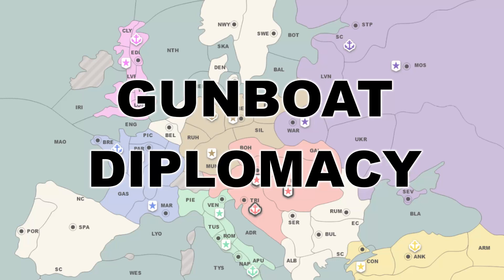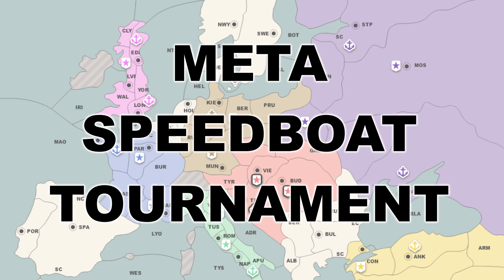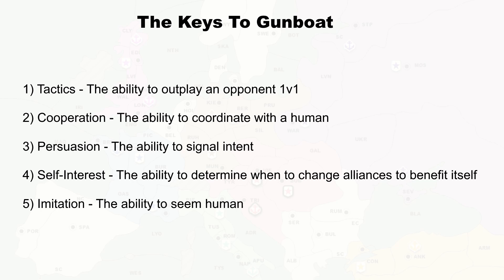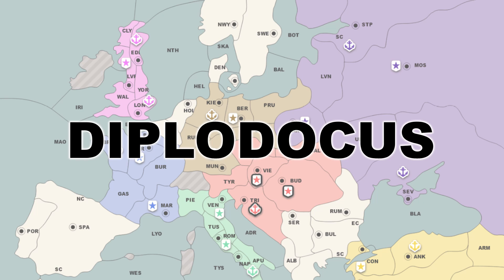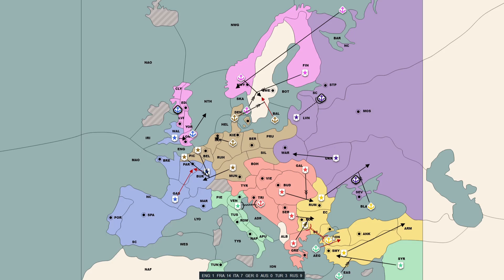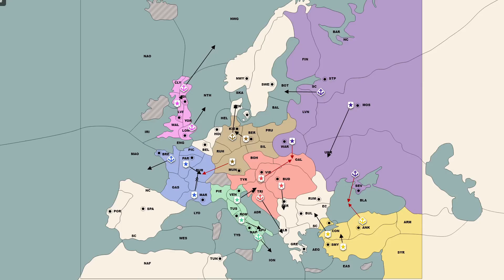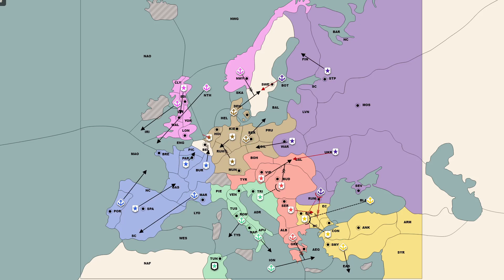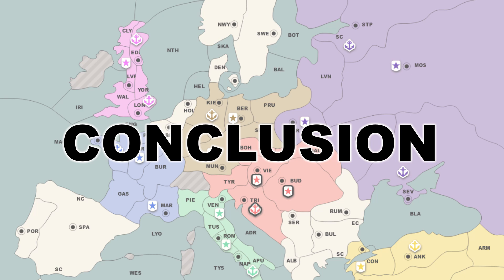Diplodocus - The AI That Conquered Gunboat Diplomacy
In early 2022, Meta AI Research held a Gunboat Diplomacy Tournament in which human players would face off against various AIs. I was the highest scoring human in this tournament - but I didn't win.

In this video, I give my thoughts on the two AIs that beat me - Diplodocus-Low and Diplodocus-High - and go into detail on why they impressed me so much.

00:00 Gunboat Diplomacy
03:30 The Meta Speedboat Tournament
06:45 The Five Keys to Gunboat Diplomacy
11:18 Diplodocus
15:34 Game 117
22:52 Game 100
31:02 Conclusion